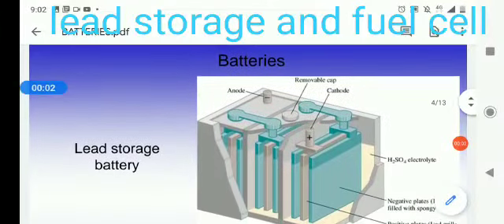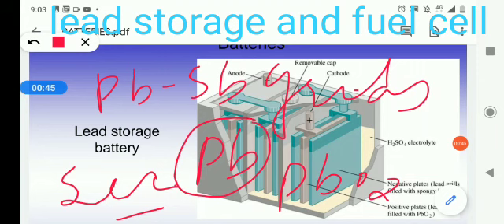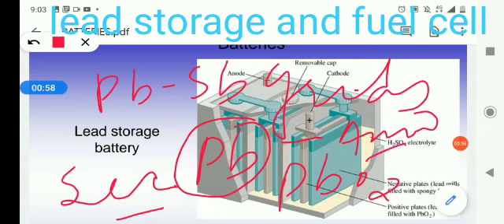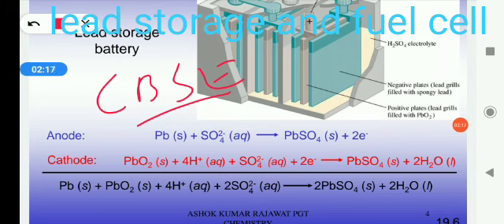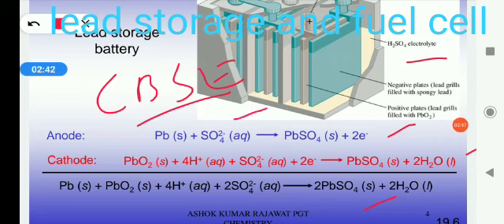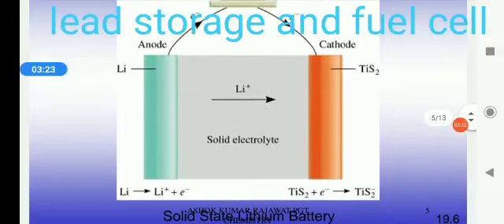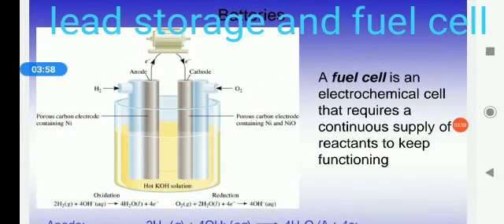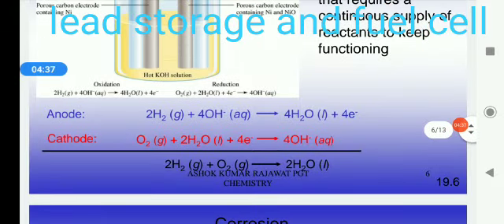Lead storage and fuel cell